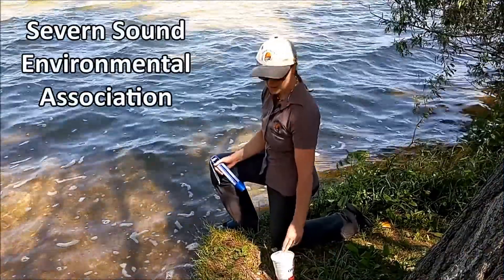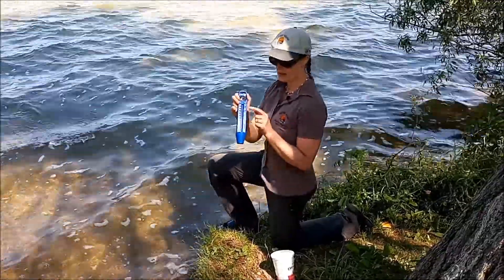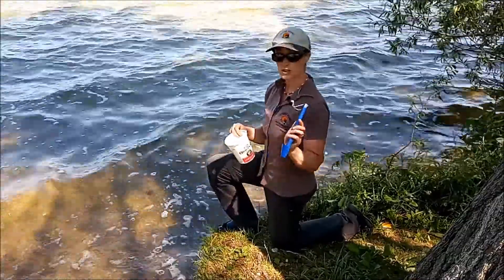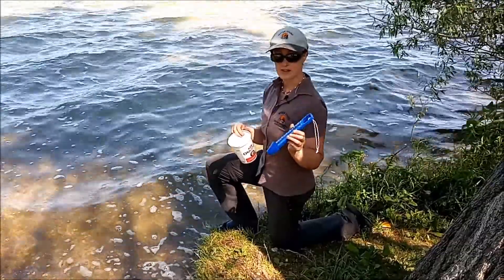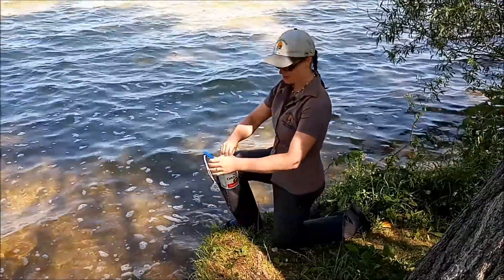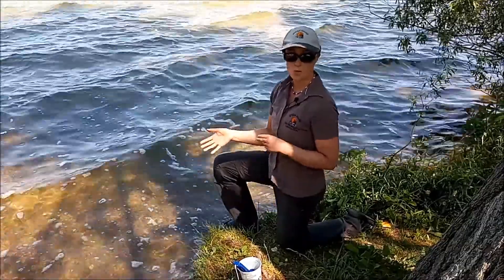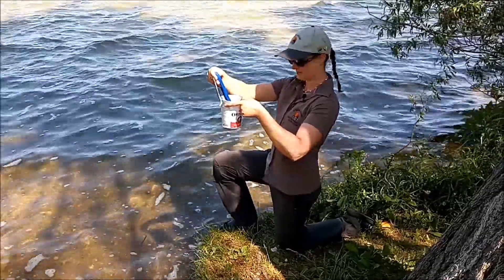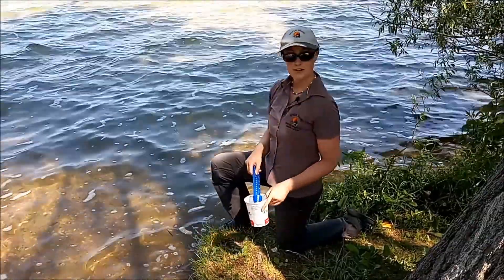How to measure temperature with a pool thermometer – Shore & Stream Watch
In this video, Shore Watch and Stream Watch volunteers will learn how to measure air and water temperature using a pool thermometer.